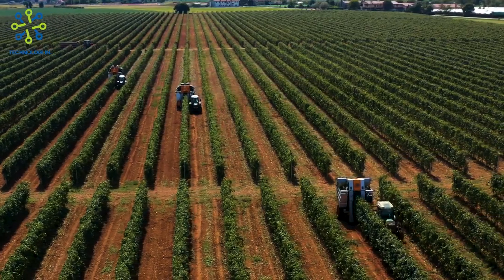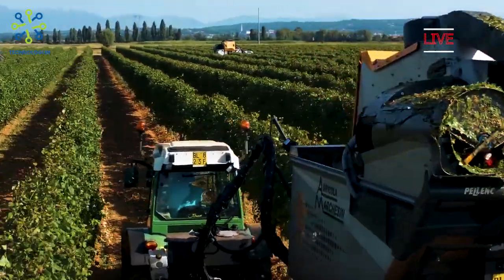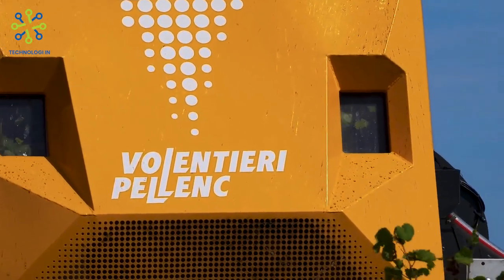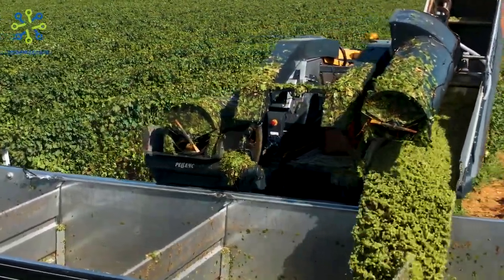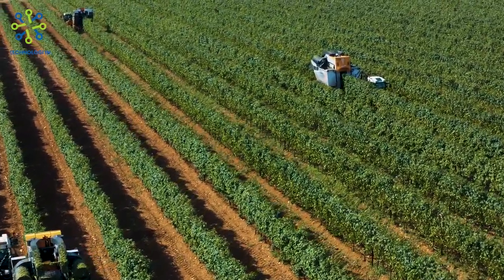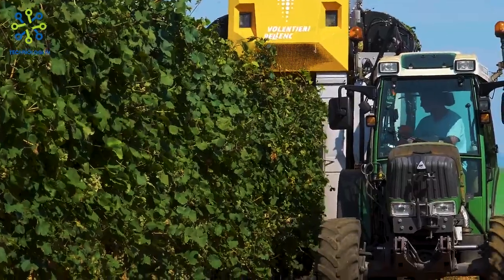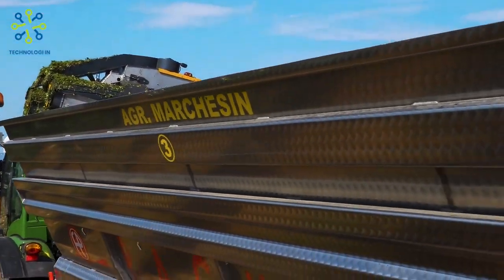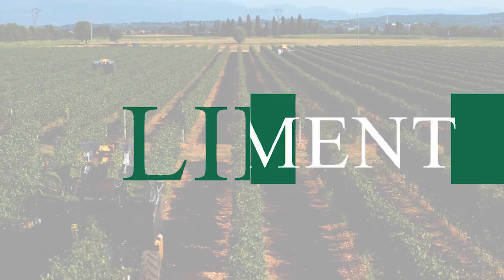EASY! Super Fast Grape Harvester - Gregoire G3.220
Gregoire G3.220 are agricultural machines that can help farmers in increasing productivity and efficiency. With advanced features and reliable capabilities, these two machines allow farmers to work more efficiently and obtain better yields. Investments in agricultural technologies such as the Gregoire G3,220 can provide long-term benefits for farmers, help them meet challenges in the agricultural sector, and increase their profits